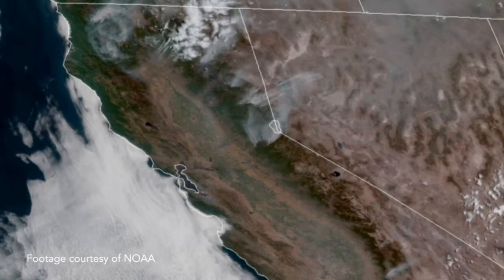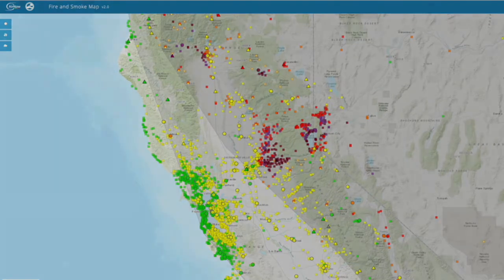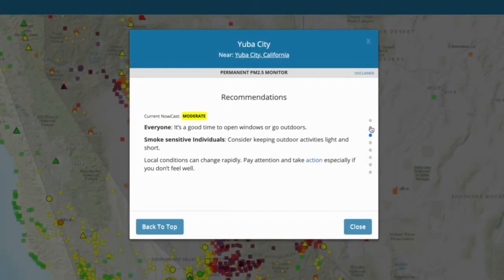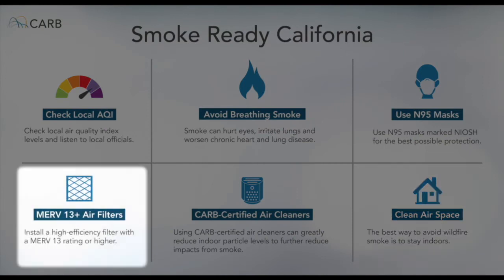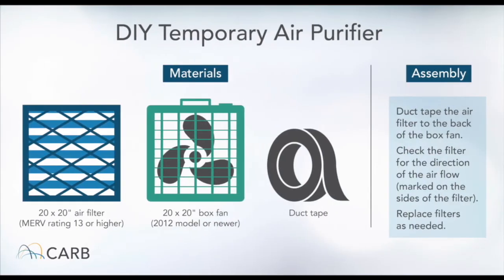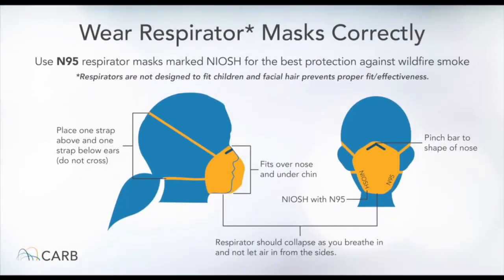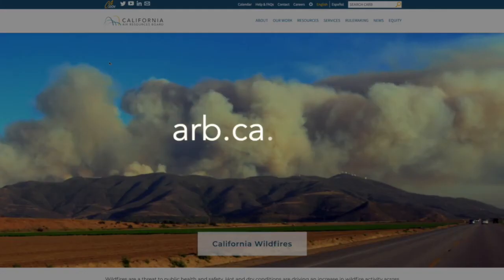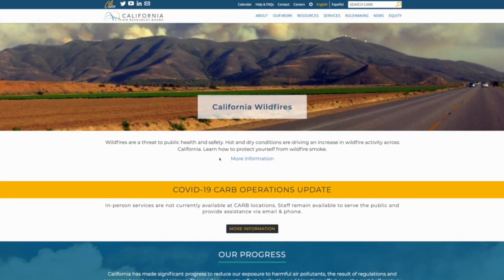SmokeReadyCA - Protect Yourself from Wildfire Smoke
As wildfires intensify across California, so does the smoke they produce. We are urging everyone to take action now to protect yourself & your loved ones from wildfire smoke. It’s never too early to be SmokeReadyCA.